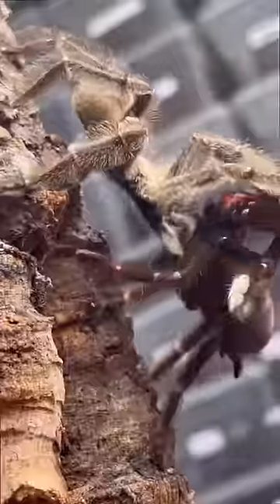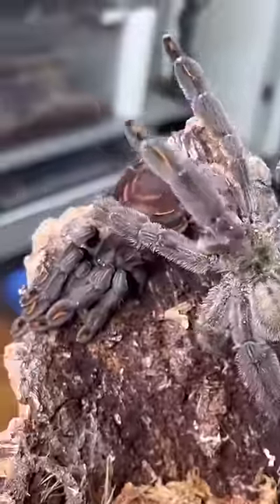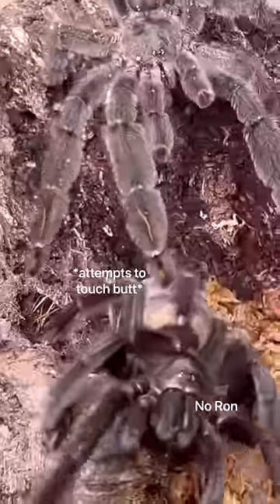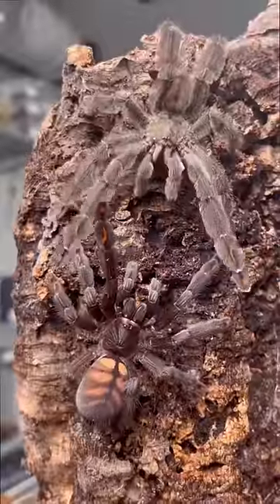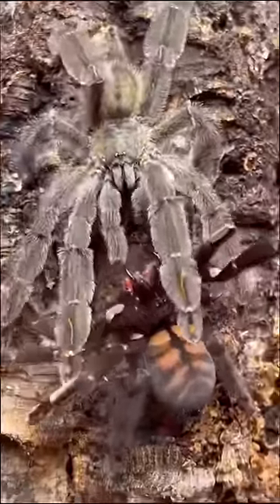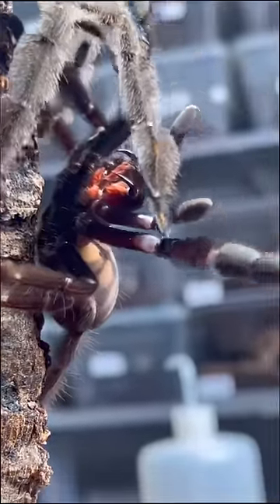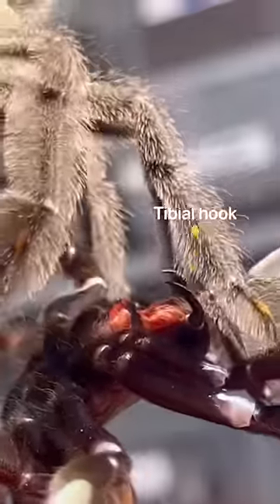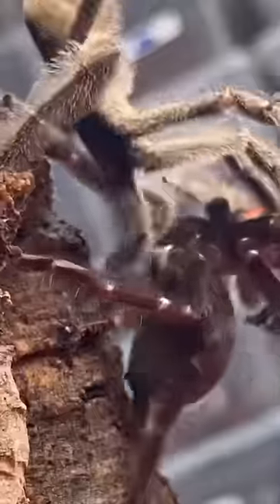How do Tarantulas Reproduce?!?!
Detailed look at how tarantulas breed/reproduce. In this video I breed my P. Irminia tarantulas AKA Venezuelan Sun Tiger Tarantulas and document all of the fascinating habituals of these spiders breeding in an educational and comedic way.